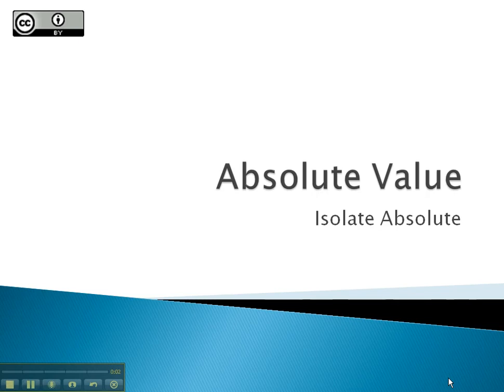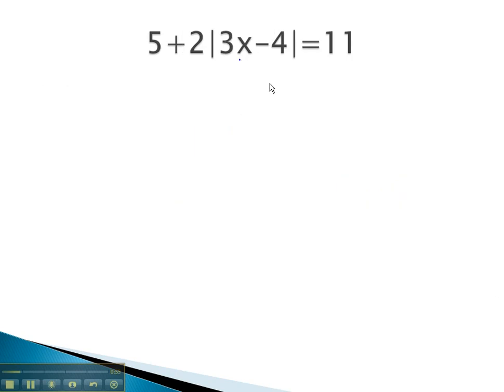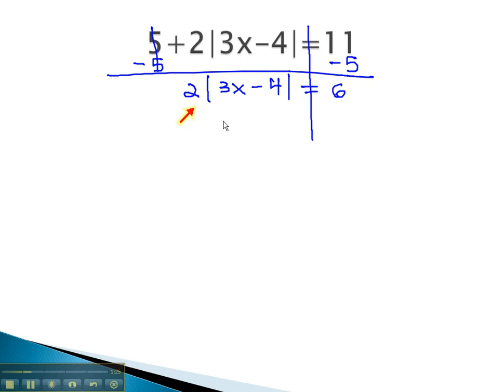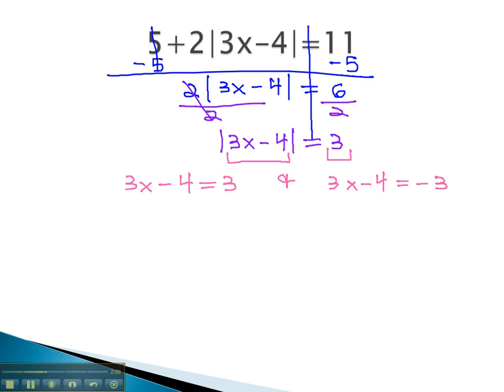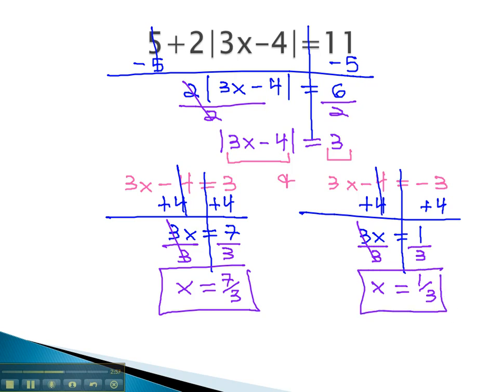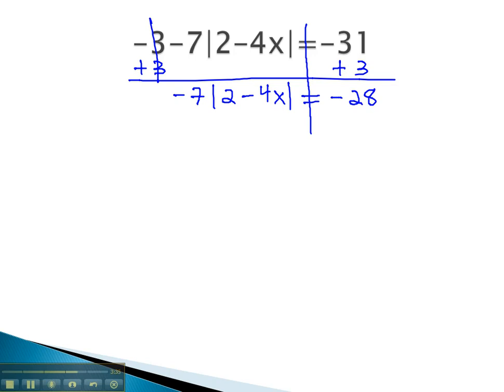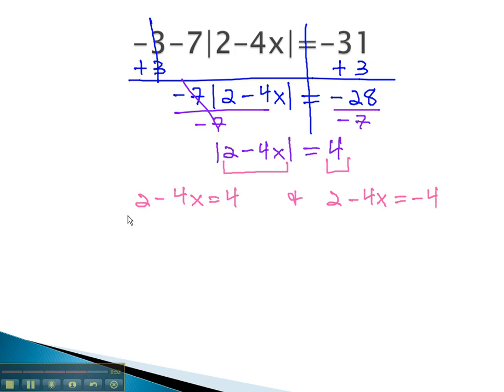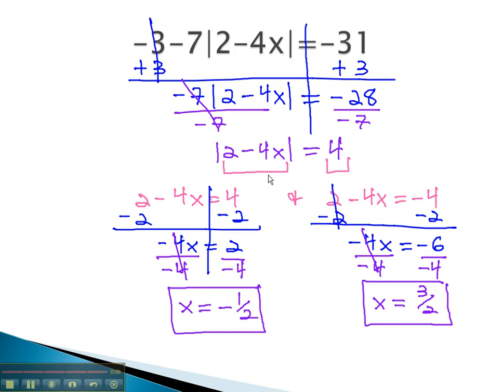Absolute Value - Isolate Absolute